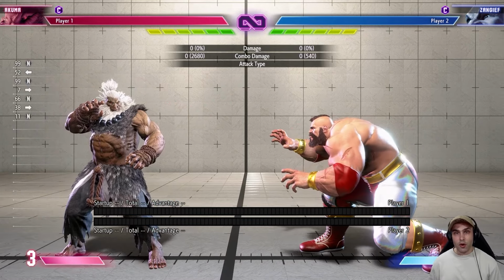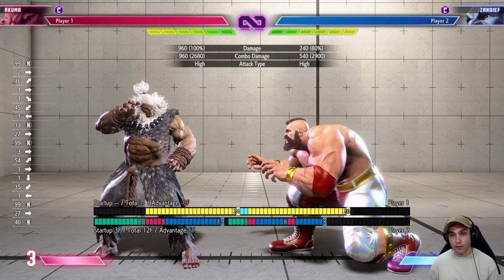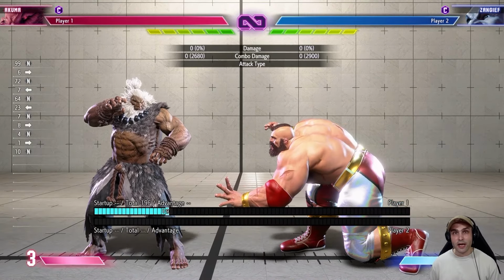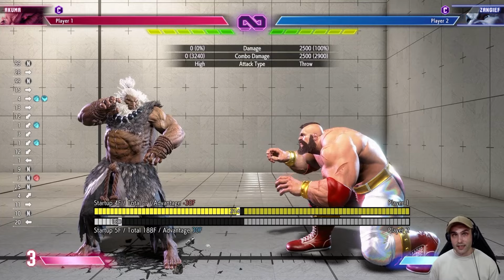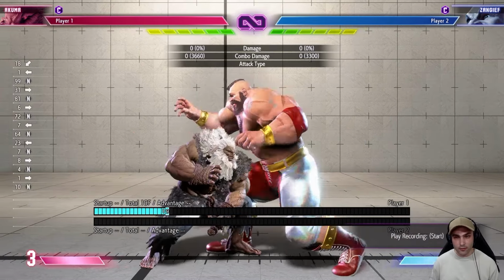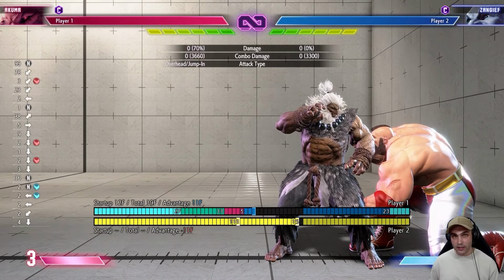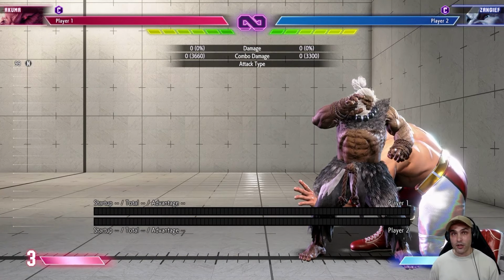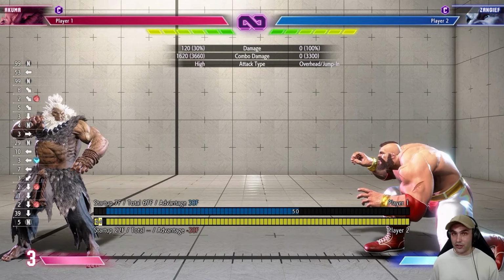How To Beat Zangief: 10 Tips (SF6 Season 2 Guide)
In this guide, I go over 10 tips that will help you beat Zangief in Street Fighter 6.
I hope this helps your win-rate against Gief players!

I do replay reviews and coaching! DM on twitter for details

Tip 1 Dont back/neutral jump! 00:20
Tip 2 Delayed DR vs F.HP 01:30
Tip 3 Double Lariat Punishes 04:10
Tip 4 Delayed Strings vs Cmd Grab 06:27
Tip 5 Mash your 4F lights! 07:34
Tip 6 Whiff punish st.mk/st.hp 08:52
Tip 7 Safejump OS 09:50
Tip 8 Jump after missed meaty throw 11:20
Tip 9 DI against DR CR HK 12:43
Tip 10 Perfect Parry DR F.HK 13:16